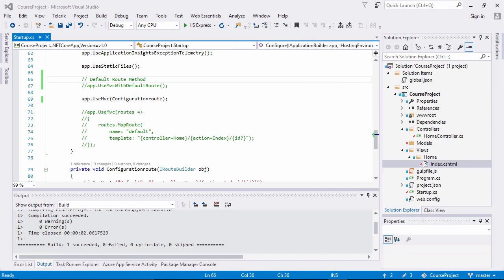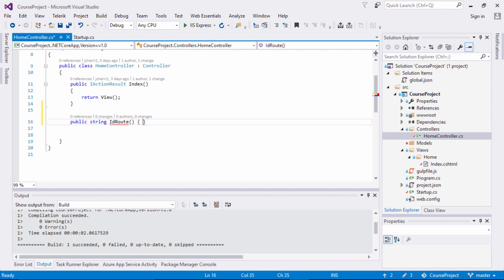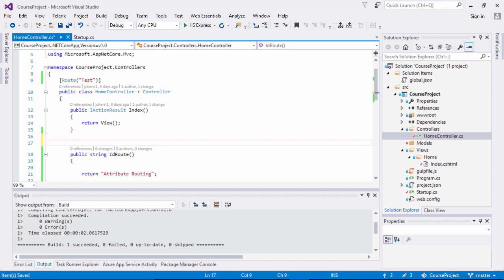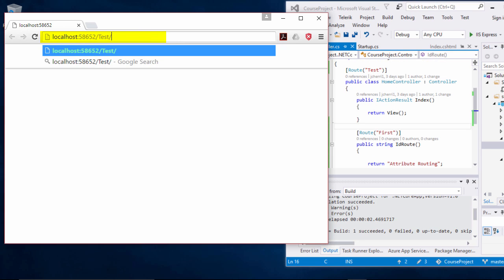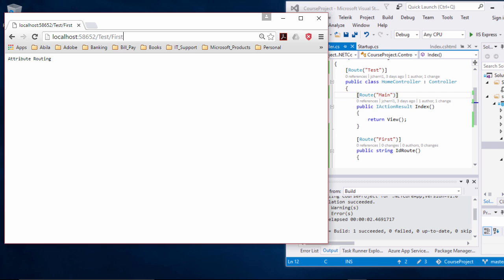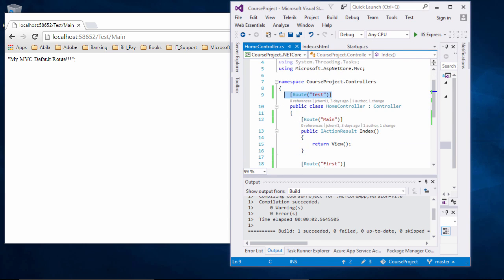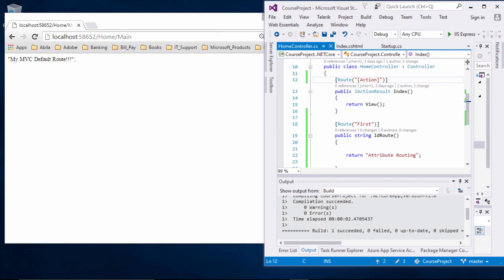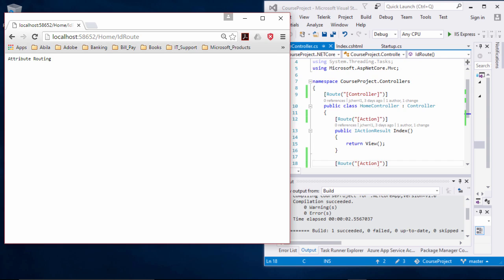Learning ASP.NET x54 MVC Controllers Attribute Routing